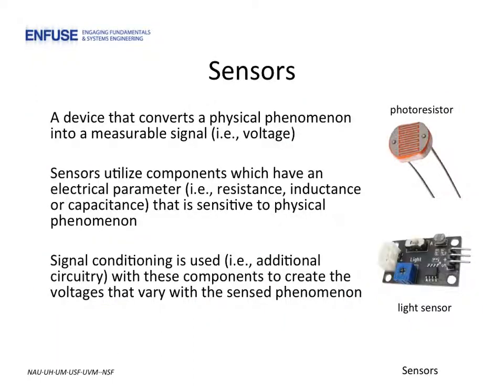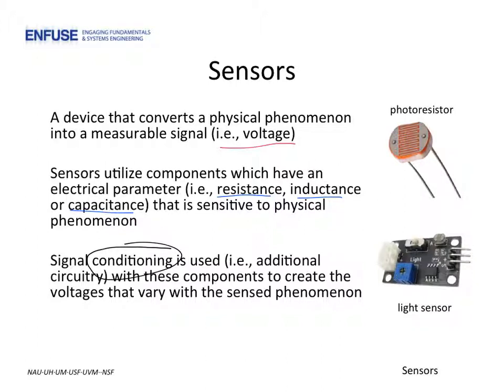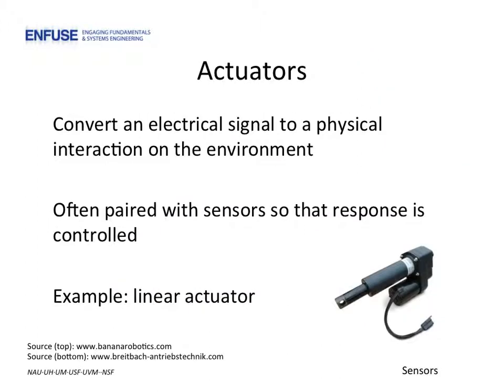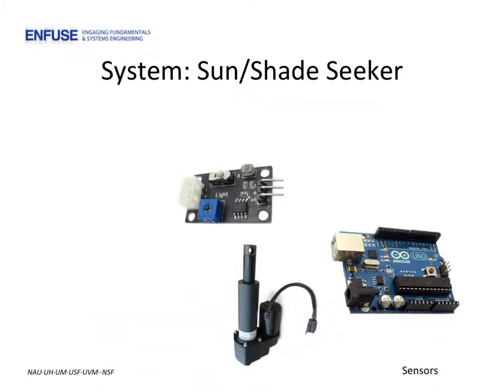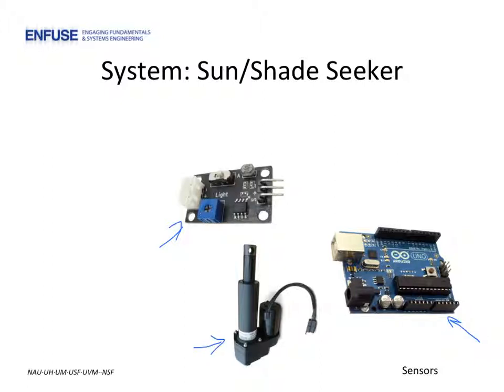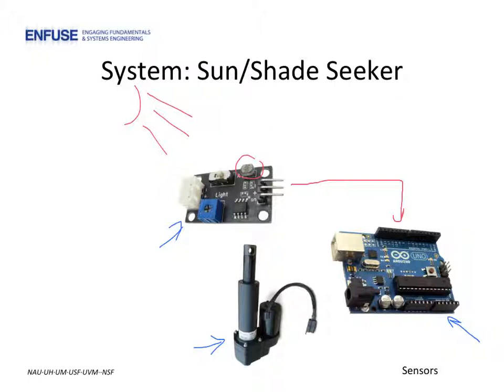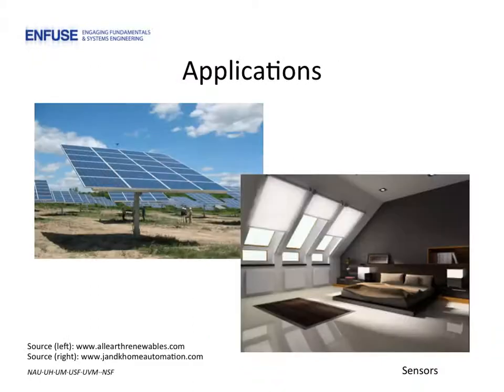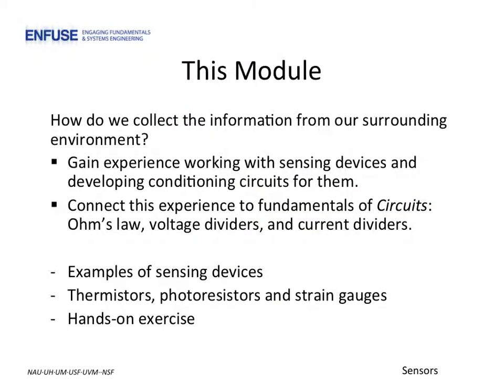ENFUSE Environmental Monitoring with Sensors: Introduction and Motivation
In this introductory clip, we provide context for studying sensors in that they are a key component in developing electrical systems that help us understand our environments.  Such systems are further motivated by the timely topic of the Internet of Things.